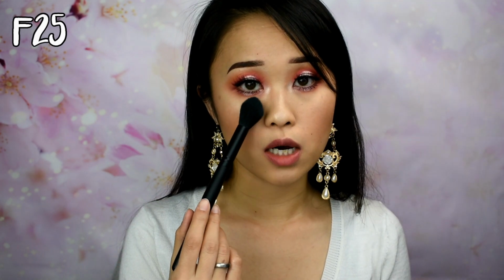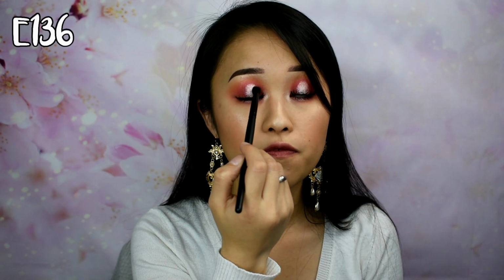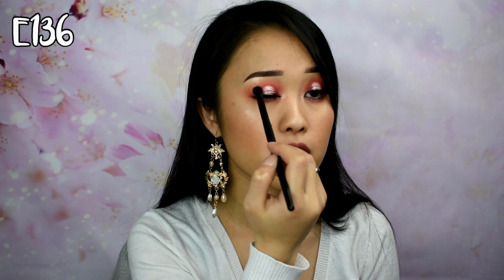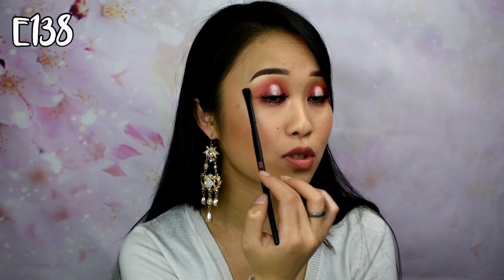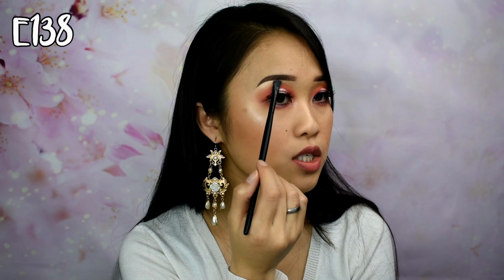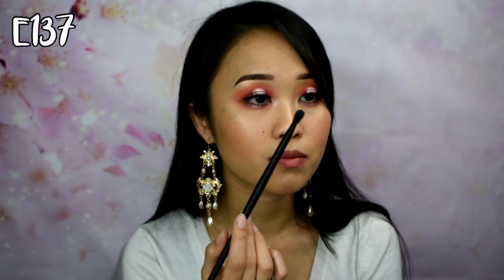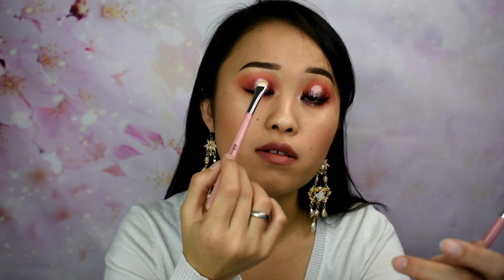[In Depth] Shop Miss A - AOA Plush Faux Mink Brush Set Tutorial + Review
In this video I am going to try my best to use all the brushes considering there’s a total of 10 brushes. I hope you enjoyed watching this video! Everything including the link for the website and brushes are listed down below!

✧ Products Used: ✧
✧ Face:
- Etude House – Glow On Hydra Base
- AOA Paw Paw – Super Soft Wonder Blender – Sculpted (Pink)
- Maybelline Matte + Poreless Fit Me Foundation – 128 Warm Nude
- Ulta Beauty Full Coverage Liquid Concealer Waterproof – Light Warm
- NYC Smooth Skin Loose Face Powder - Translucent
- e.l.f. Blush Palette - Light
- a2o Contour & Highlight Kit – (Light) Lavish Life
- Mario Badescu Facial Spray - with Aloe, Cucumber, and Green Tea

✧ Brows:
- AOA Wonder Brow Pomade – Medium Brown
- L.A. Colors – Matte Eyeshadow – Mattifying

✧ Eyes:
- AOA Perfect Eye Primer – Nude
- Morphe – The Jaclyn Hill Palette
- BH Cosmetics Party Girl Eyeshadow Palette (sadly it’s limited edition)
- Triple Mineral Blush Set – 1 (Starry)
- Eyeshadow Pigment – Glitz & Glam – 13 + 30 ( I mixed them together)
- eBay Eyelashes

✧ Lips:
- AOA Wonder Liplock “Basic Mauve” Mattes – Queen (I applied chapstick prior to application)

This is my 2nd giveaway on my channel and I am excited to see what is your favorite color and how many of you are interested in this brush set!

✧✧ IMPORTANT ✧✧
I forgot to mention but please only ONE entry per person so that everyone can have a chance to enter and win. Thank you for understanding!

If you are under 18, please have your parents’ consent before entering. I don’t want you to get in trouble!

✧✧ This giveaway will begin TODAY March 9, 2018 and ENDS March 30, 2018! ✧✧

✧ PLEASE follow the rules down below to enter: ✧

✧ Thank you so much again for watching this review and for entering this giveaway! Please don’t be shy and enter for a chance to win this brush set! Until next time love!

VIRTUAL HUG FOR YOU ~ ╰(*´︶`*)╯